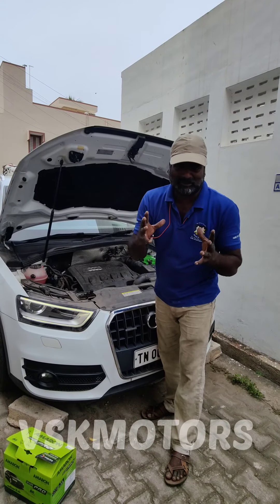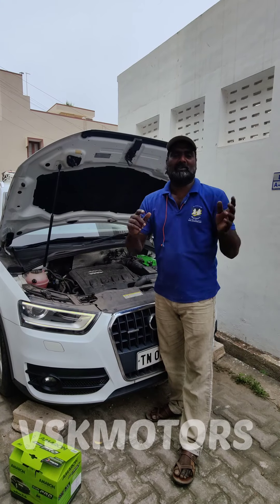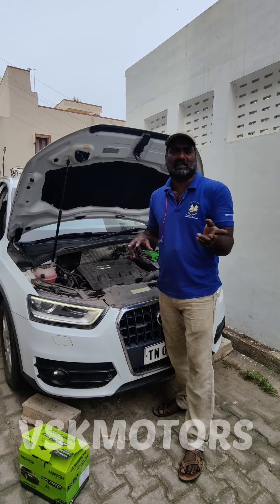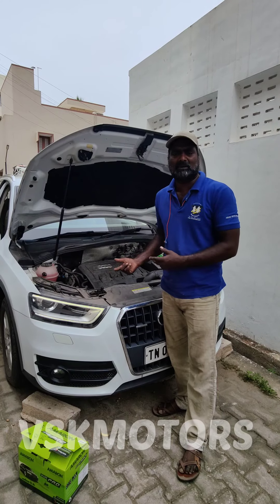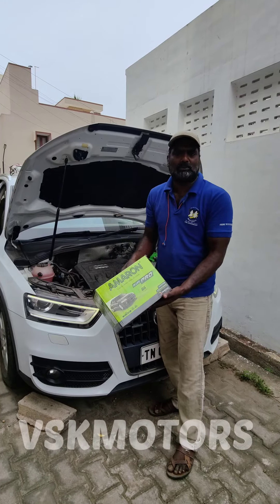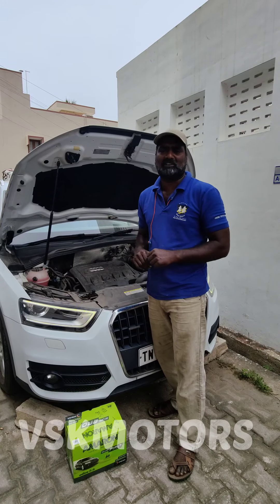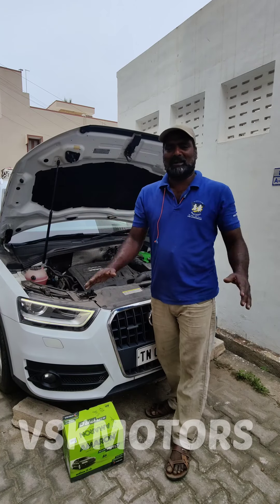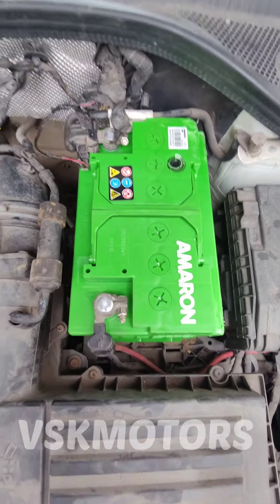Audi Q3 starting trouble